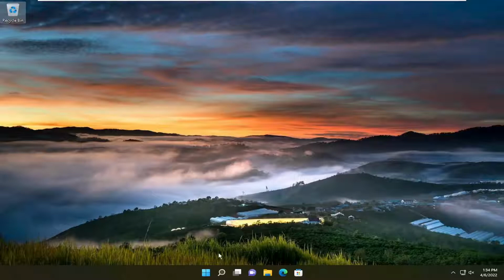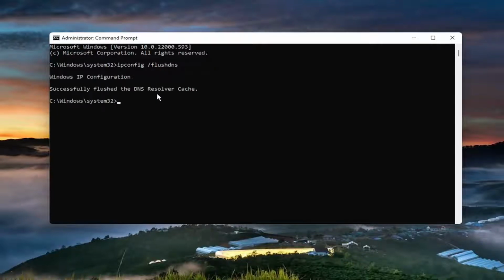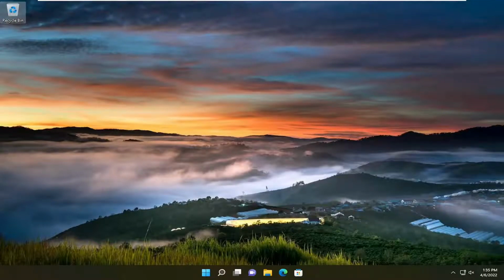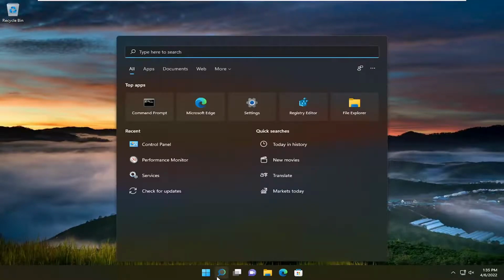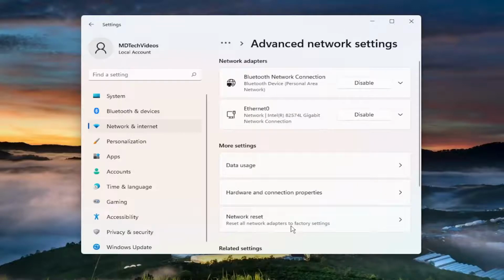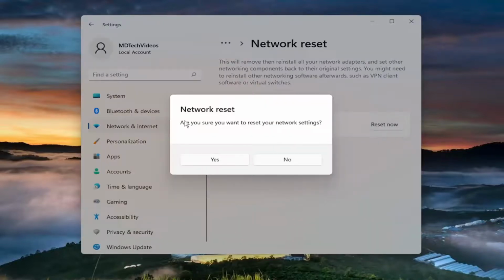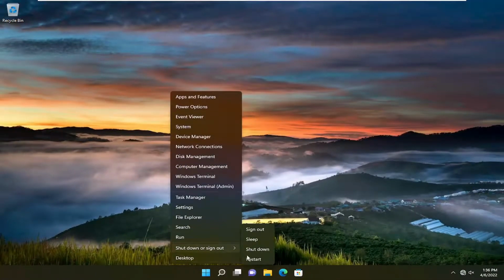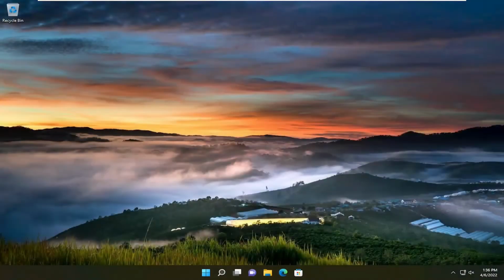How to Fix Your DNS Server Might Be Unavailable Error in Windows 10/11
Since Windows can fit on any kind of device, especially on portable and touch-based ones, the Internet connection is a must when talking about this new OS developed by Microsoft.

Also, to have access to Microsoft Store and for being able to check your emails, to connect with your friends and coworkers through Skype or social media platforms you must have an internet connection enabled all the time.

Issues addressed in this tutorial:
dns server might be unavailable
your dns server might be unavailable
your dns server might be unavailable fix
what does your dns server might be unavailable mean
your dns server might be unavailable wifi
your dns server might be unavailable windows 10
your dns server might be unavailable means
dns server might be unavailable fix
how do i fix dns server might be unavailable

The Domain Name System (DNS) server is where all of the domain names for the sites you’ve visited are stored. When searching a domain name in a web browser, it is forwarded by your router to a DNS server. If the particular site’s domain name has been saved, it then returns the corresponding IP address. This makes the loading process for those sites particularly faster.